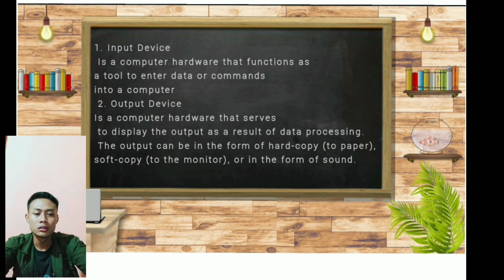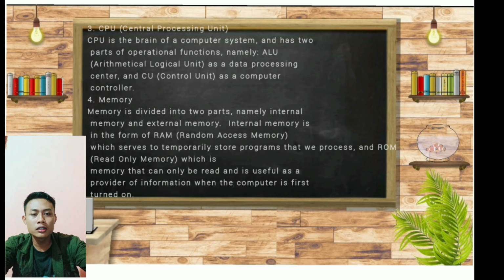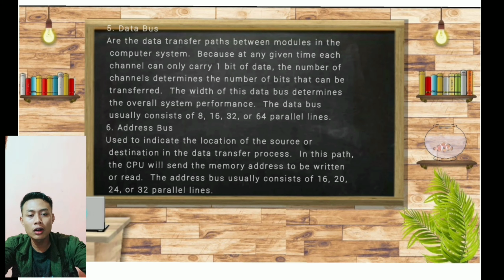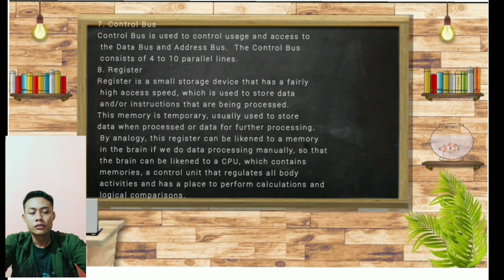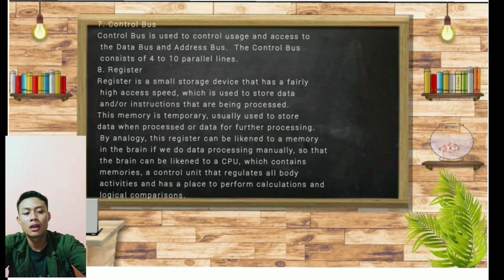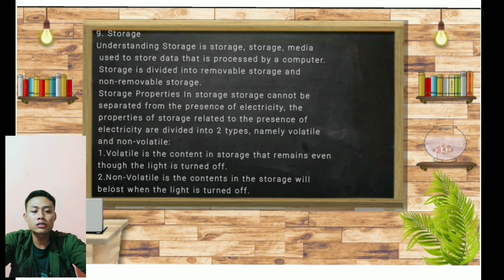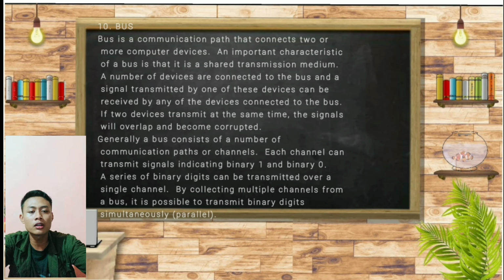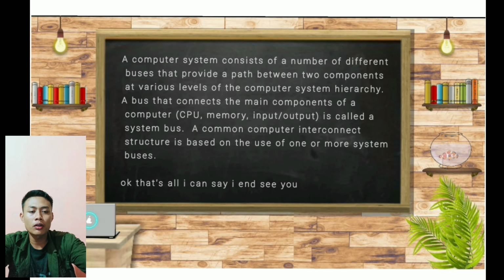10 fungsi elemen komputer